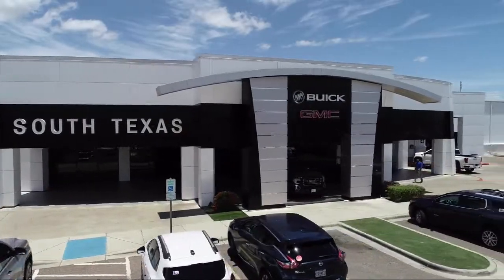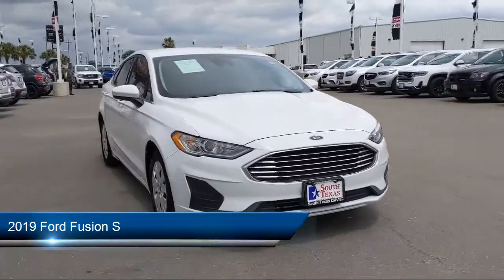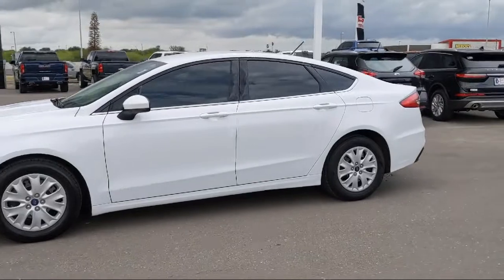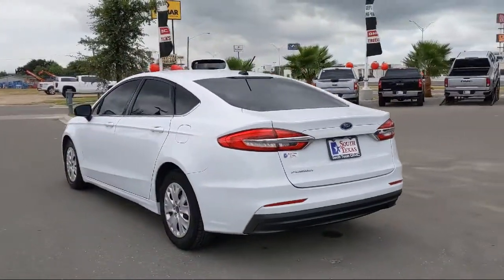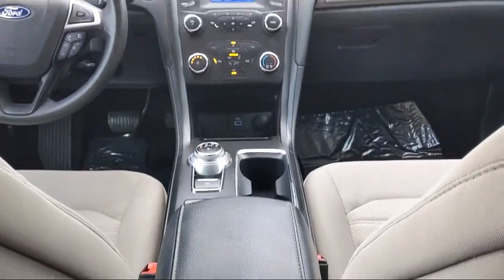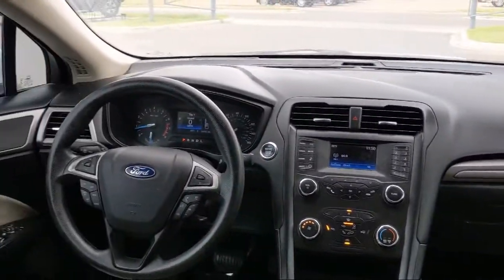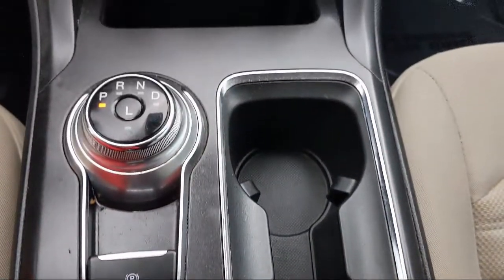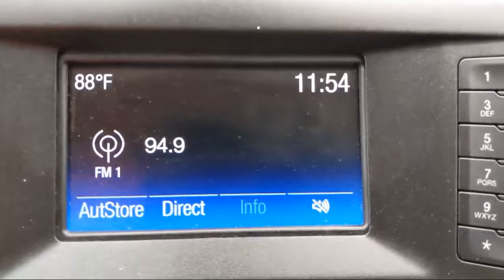2019 Ford Fusion S McAllen Harlingen Brownsville San Juan Edinburg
2019 Ford Fusion S Stock Number: G18668A Vin:3FA6P0G70KR277037.